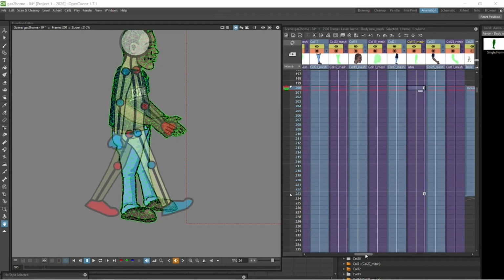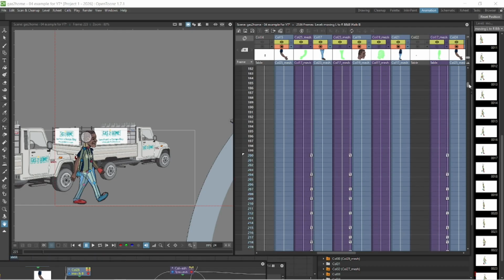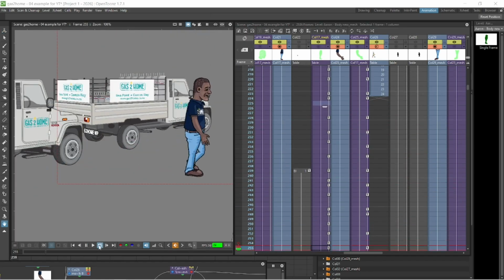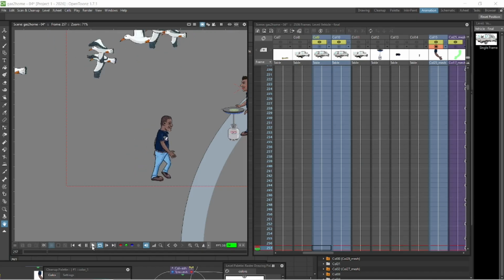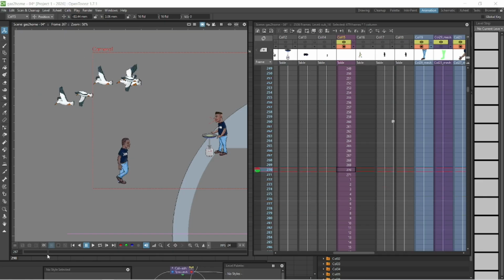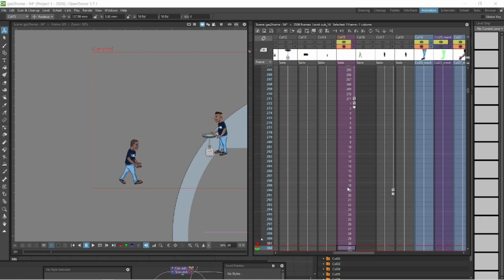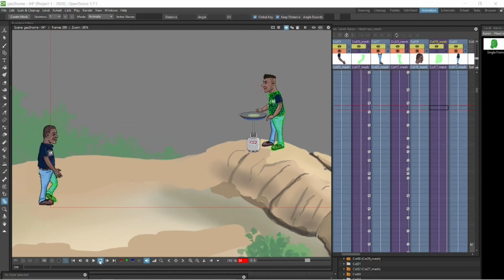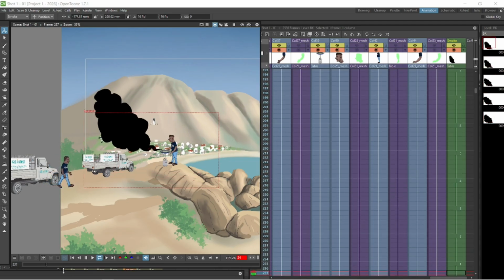A look at my process - Part #5; The 2 ways I use to extend Walk Cycles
In this video, part 5 of a series, I look at the 2 methods I use to extend Walk Cycles (or Run Cycles - any cycles in fact) to make them extend over a longer distance.

This is all for an animation I have been commissioned to do for a gas company here in Cape Town.

I get a few commissions like this every year, from mainly corporate type clients, creating animated content for their social media. This one is going to be fun (they actually all are).

Keep a look out for the rest of these series of videos, which I will upload as I work through this latest commission.

I use OpenToonz to create all my animation work.